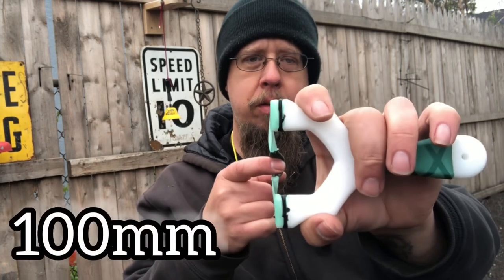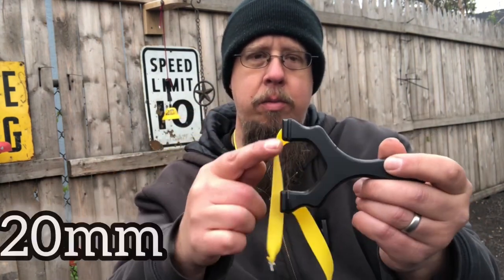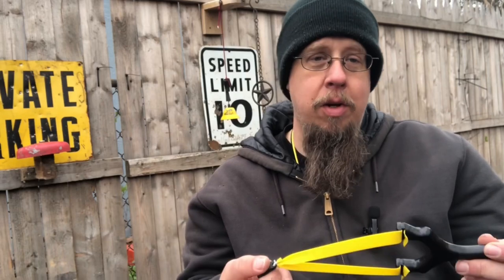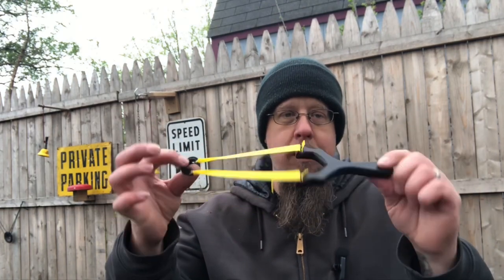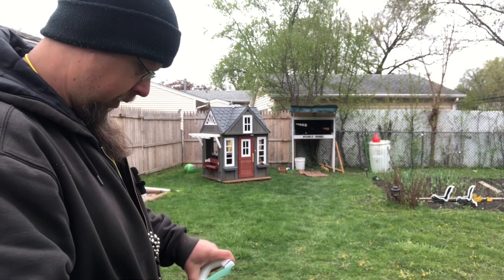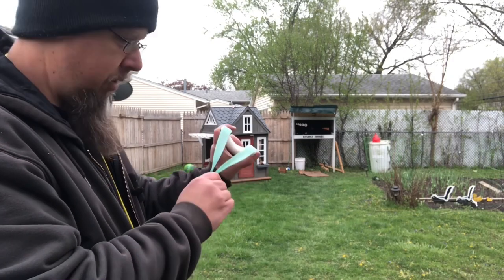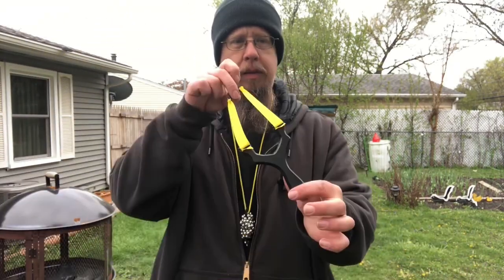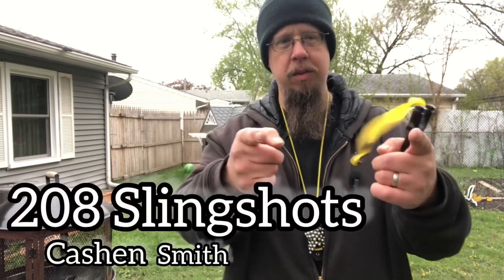Review of the E.D.D.S. Slingshot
This is an HDPE Slingshot from 208 Slingshots called the E.D.D.S.  Very affordable slingshot, comfortable and easy to shoot, great beginner sling!

Follow this page for lots of good info and a great community